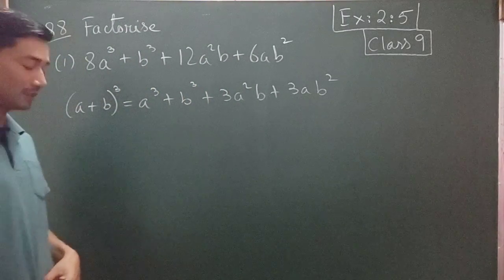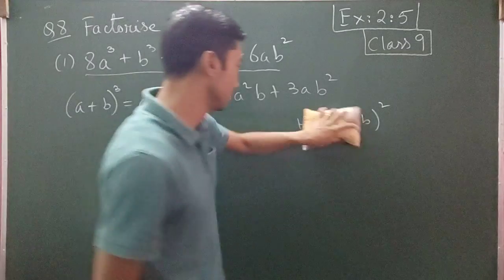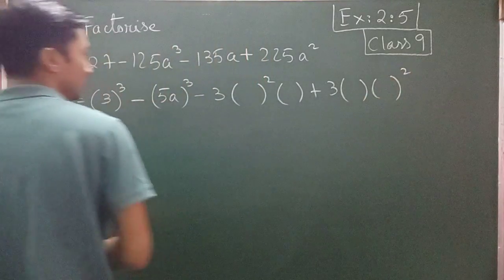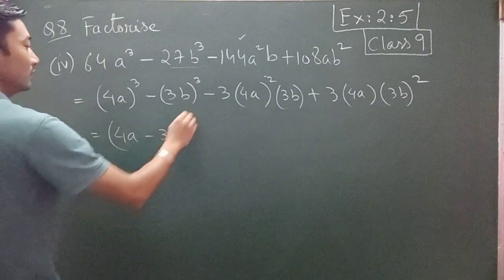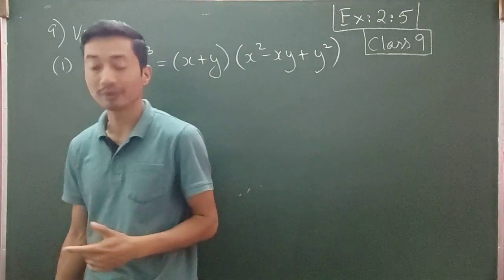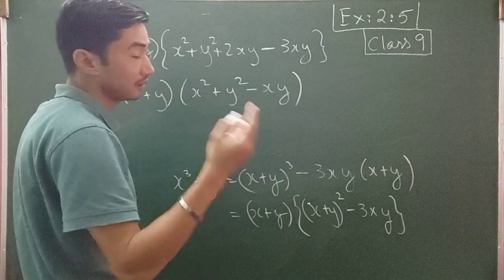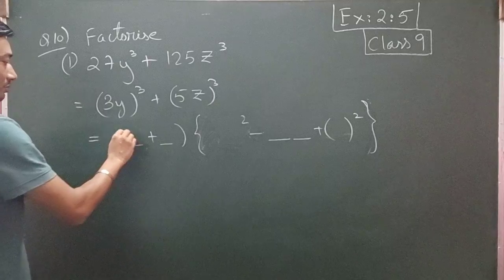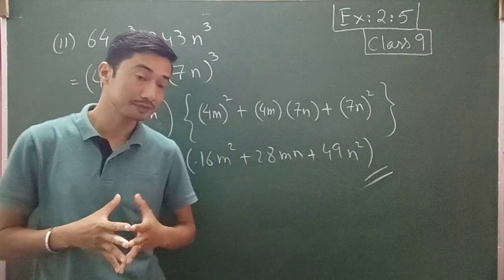Ex 2.5 Solution 05 | Chapter 2 | Class 9 | NCERT/NBSE | Mathematics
Class 9 Mathematics Chapter 2 Polynomials
Exercise 2.5
Solution to question 8, 9 and 10